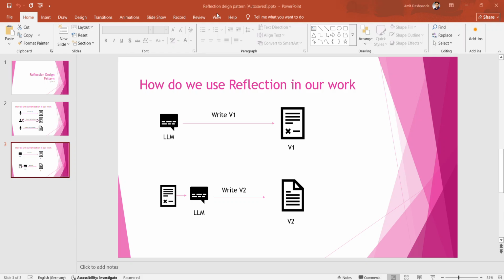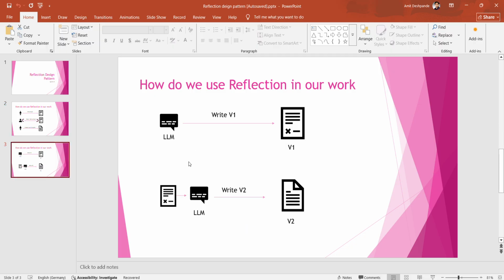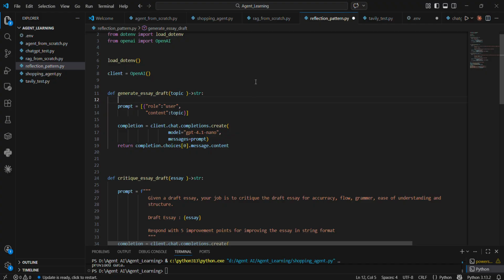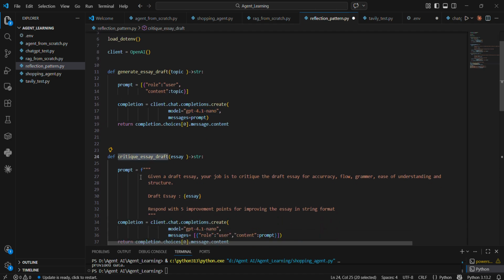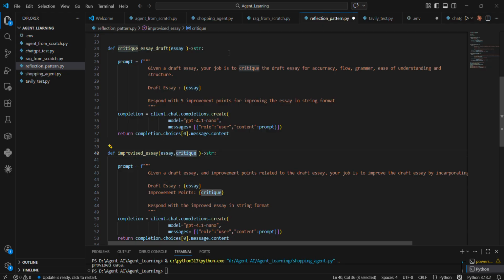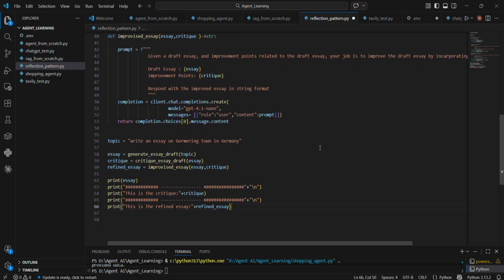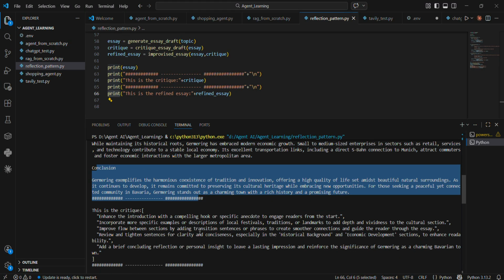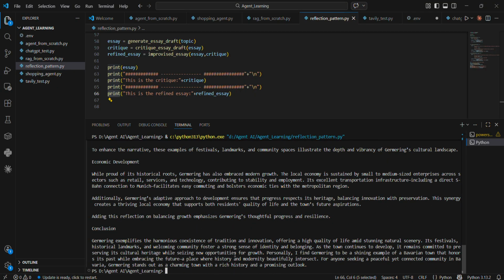Reflection design pattern [part 2] with Code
This is the part 2 of the reflection design pattern where we discuss the code related to the reflection design pattern.